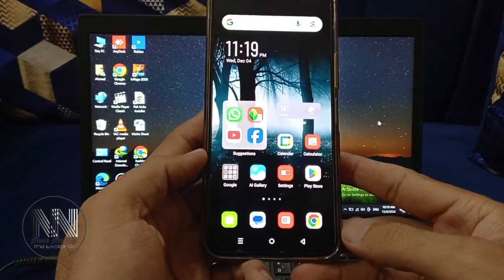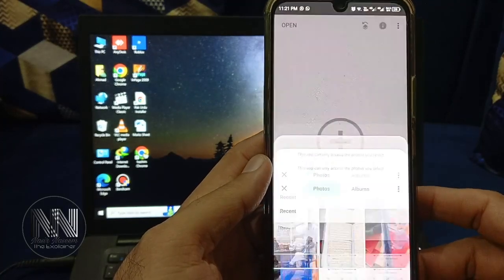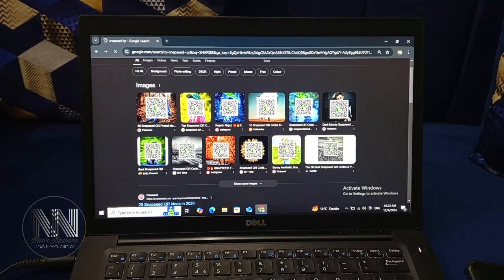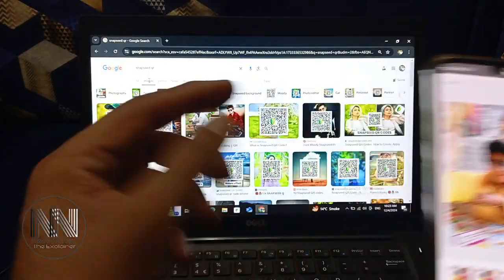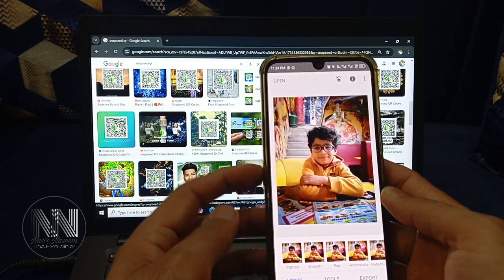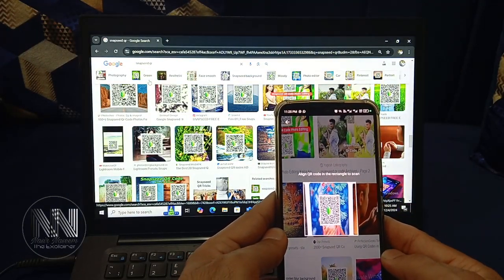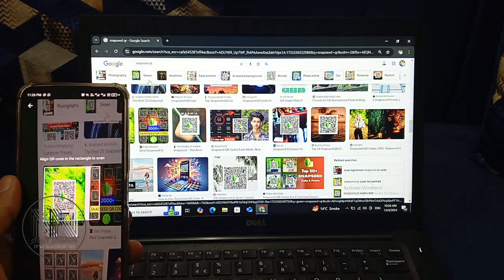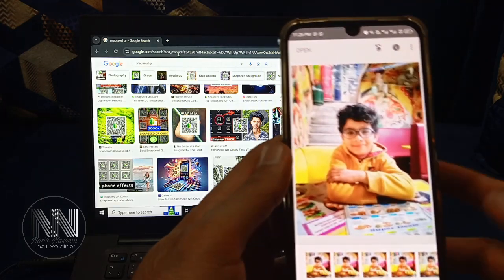How to edit pictures & colour grades using Snapseed QR codes in just one click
Description
How to edit pictures in one click?
How to edit colour grades in one click?
How to edit pictures in Snapseed?
How to edit pictures using QR codes?
How to edit pictures using Snapseed QR codes?
How to edit pictures using Snapseed QR codes in laptop?
How to edit pictures using Snapseed QR codes in android mobile device?
vn video editing tutorial| vn filters download 100% free | vn luts and filter for iPhone Android

Photo Video editing k liye contact kare

Vn video quality setting
vn app se quality kaise badhaye
How to increase video quality in vn app
how to enhance video quality in vn
Vn quality tutorial
how to improve video quality in vn
Vn high quality export
Vn video enhancer
Video quality increase app
Vn video quality problem
Vn video quality kaise badhaye
vn video export quality for instagram
How to increase video quality in vn
Vn video enhancer
Vn high quality export for Instagram
Vn high quality export iphone
Vn high quality video editing
vn app se editing kaise kare high quality

Video enhancer app Android
Video ko hd mein convert kaise karen
Video ki quality kaise badhaye
How to increase video quality
Reels ko quality kaise badhaye
Reels video ki quality kaise badhaye
How to convert low quality video to 4k
How to clean video
How to convert video to 4k ultra hd in android
How to convert low quality video to High quality
Convert video to hd
Video ke quality badhane wala app
Increase quality 4k
Instagarm reels video quality kaise badhaye
Blur video ko kaise clean karen
Blur video ko saaf kaise karen
Blur video ko hd kaise banaye
Video quality enhancer app
How to get Remini video enhance
Reels full hd mey kaise banaye
Kisi bhi video ke quality kaise badhaye
Low quality video converter high quality
How to increase reels video quality
Video ko hd mey convert kaise karen
Video ke quality achi kaise karen
Video ke quality kaise badhaye mobile se
How to export highest quality video in vn app
Export 4k resolution video on vn video editor app
Vn 4k cc sharpen high quality
How to
Vn video editor 4k video export setting
Vn se video ke quality kaise badhaye
Vn hdr effect
Vn hdr video edit
Vn hdr editing
Vn hd Filter download
Vn hdr effect download

picsart photo editing tutorial
Snapseed photo editing tutorial
pixellab editing tutorial
autodesk sketchbook editing tutorial
free Lightroom presets download
lr presets download
lr editing
new Lightroom presets